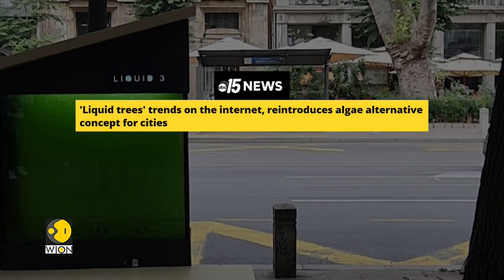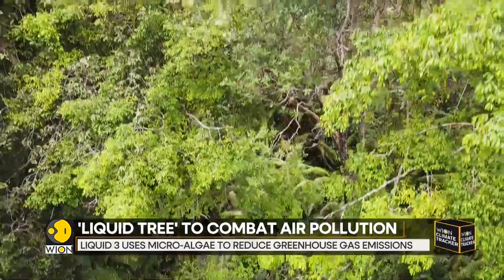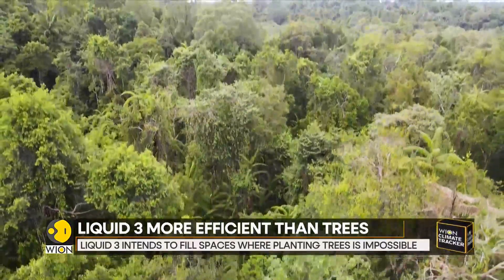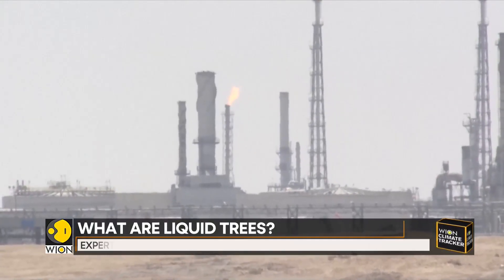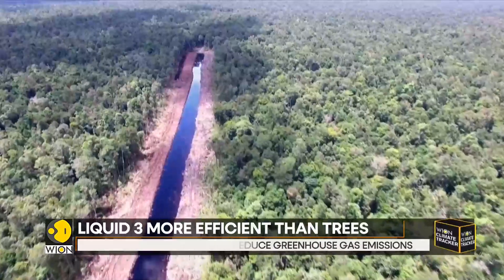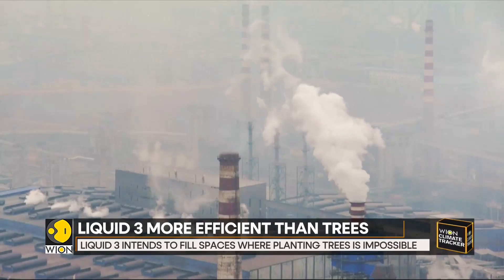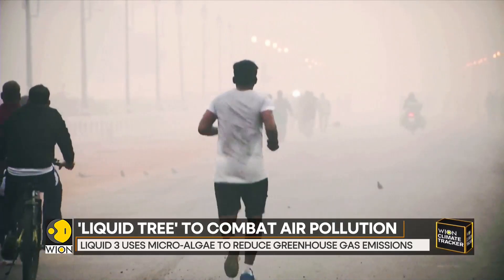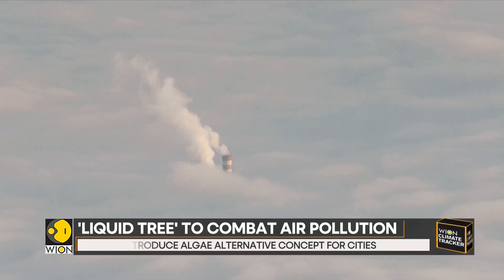'LIQUID TREE' to combat air pollution | WION Climate Tracker | English News | Top News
Air pollution is a growing concern in urban areas worldwide with dire consequences for human health and the environment. Belgrade the capital of Serbia, is no exception for being the fourth most polluted city in the country. Hence in an effort to combat this problem, scientists have developed an innovative solution called the "Liquid tree," an urban photo-bio-reactor that will help harness the power of micro-algae to improve air quality.